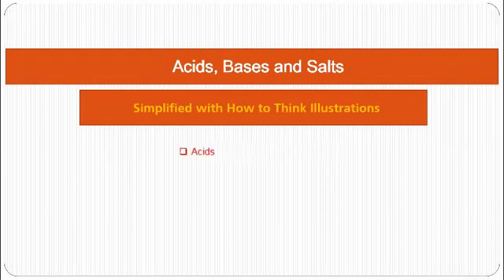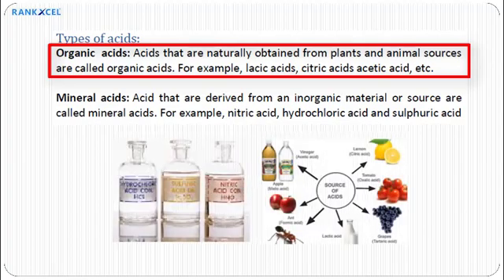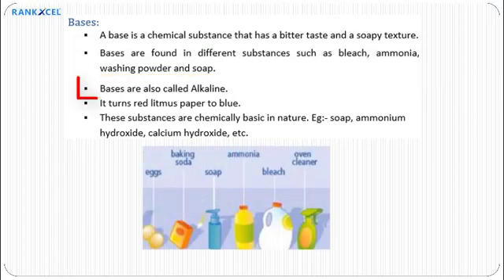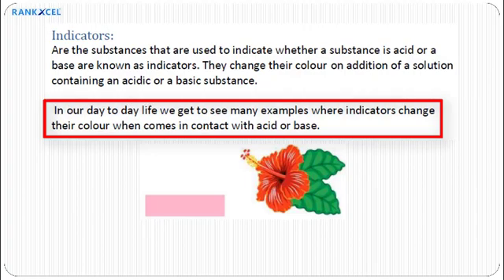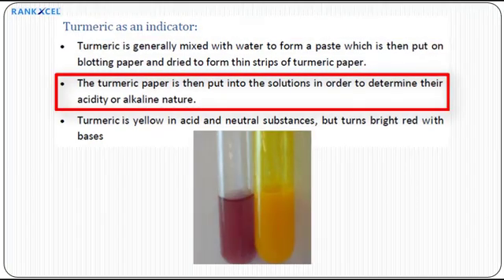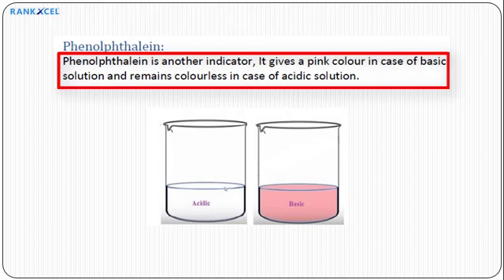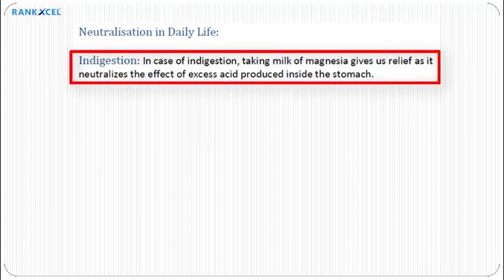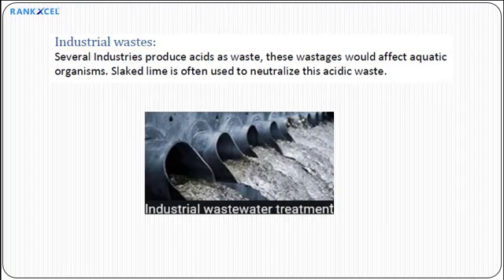5. Acids, Bases and Salts